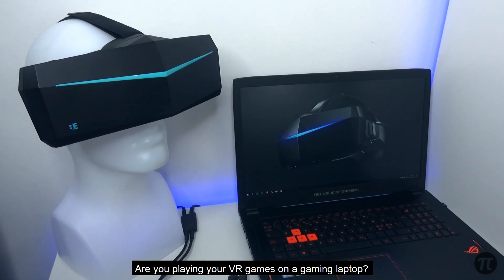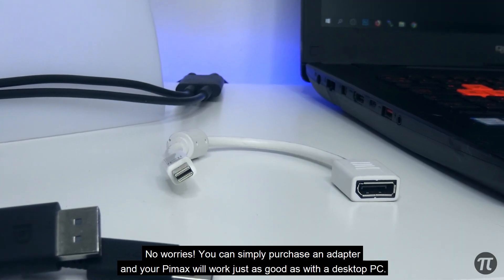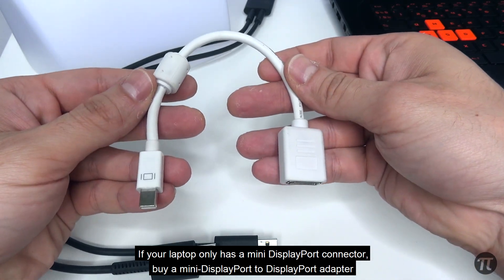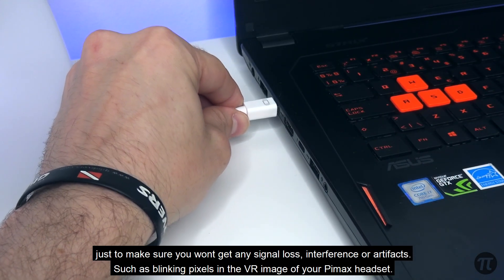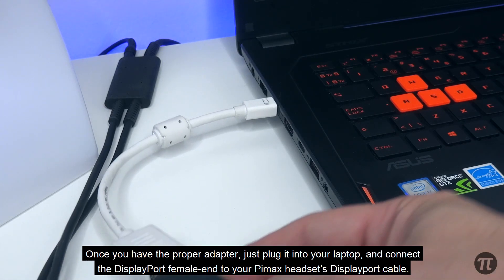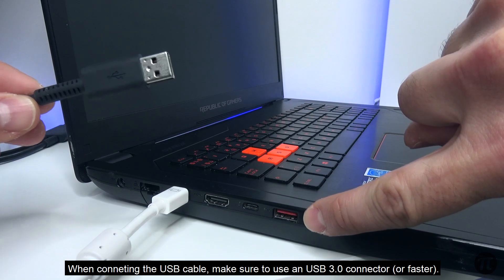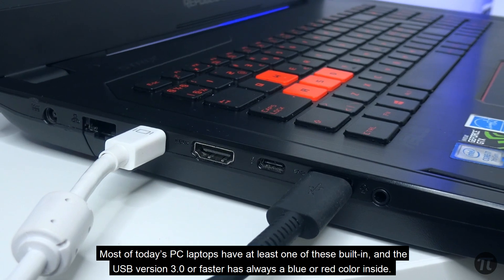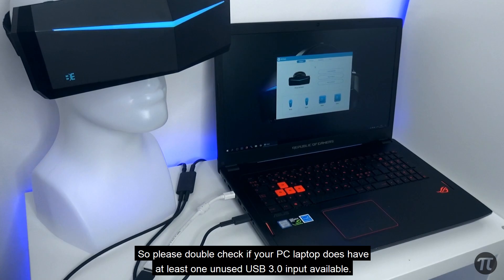Part 4 Using A Laptop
Thank you to Sweviver Martin for making this How-to series.